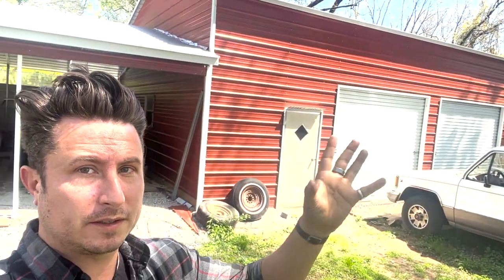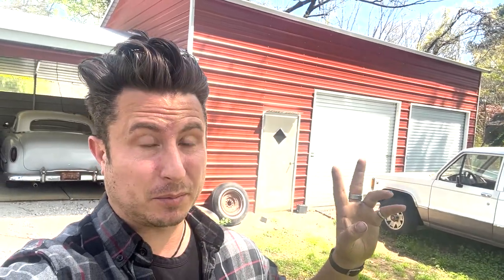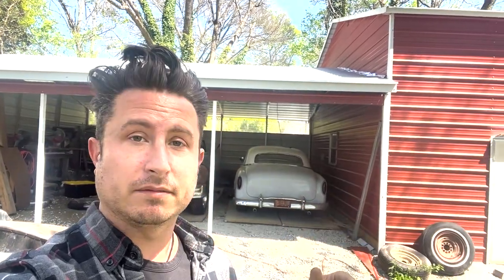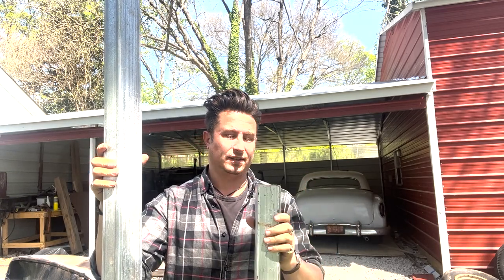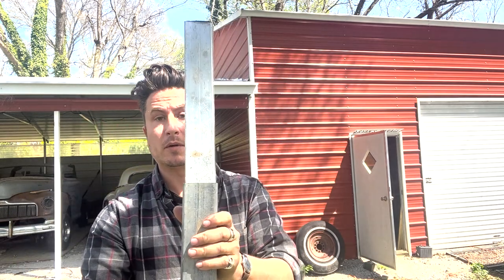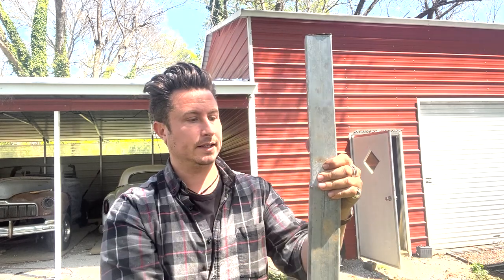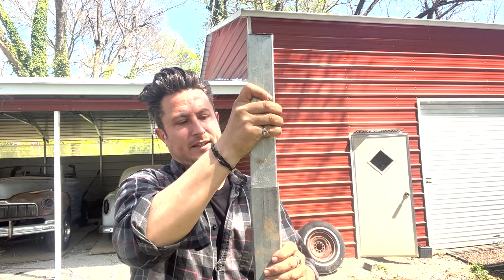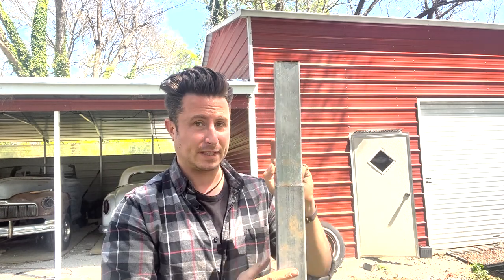And the WINNER is?!? Comparing CAROLINA CARPORT and VERSATUBE: Literally Side by Side -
Thanks to everyone who subscribes, likes, and comments!   Maybe one small click for you, but every one is a Giant Leap for the Channel.

Here is the big conclusion below I have linked the versatube construction videos

Here are the videos of how I ended up building the versatube carport

A few years back I got a carolina carport installed.  its been swell.   it was time to expand.   This time is was versatube.

This is kind of of a wrap up where we compare the value design cost install ... ya know all the stuff